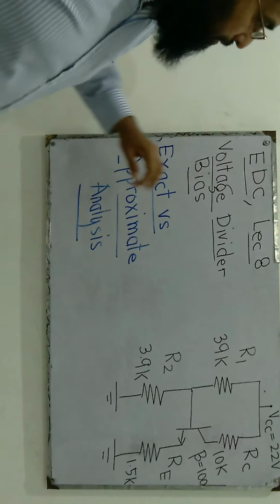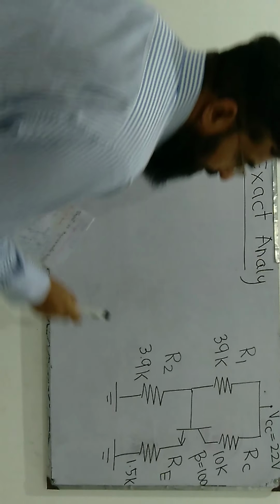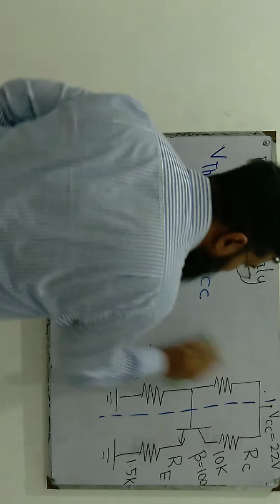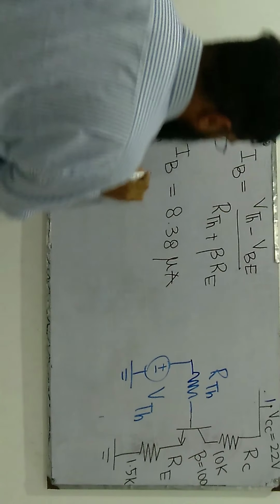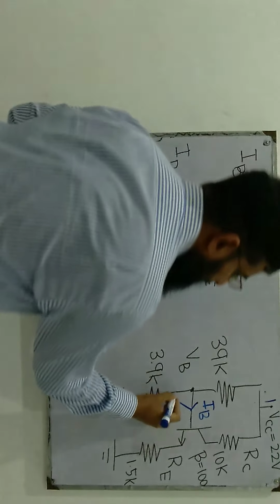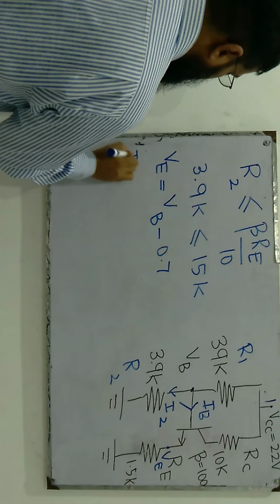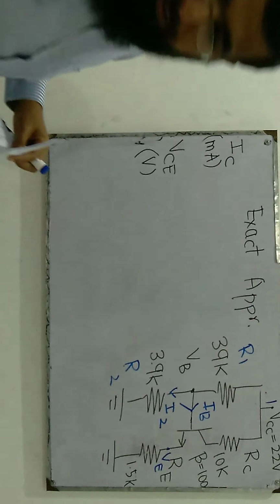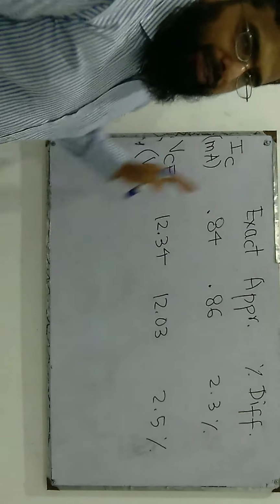EDC8 | Voltage Divider Bias |Bipolar Junction Transistor |Exact Analysis|Electronic Devices Circuits